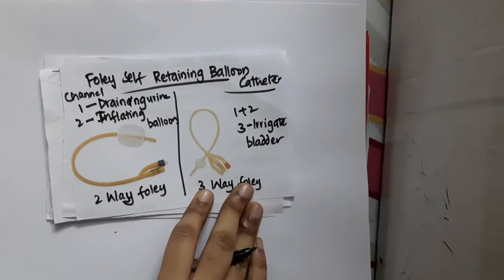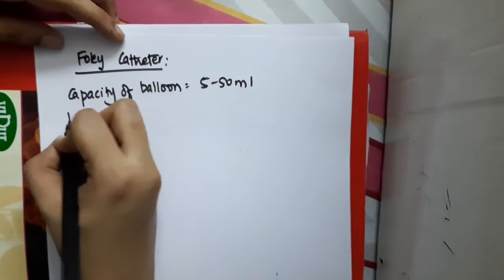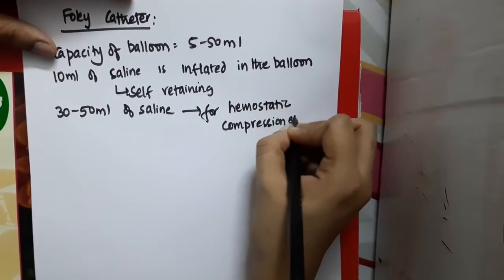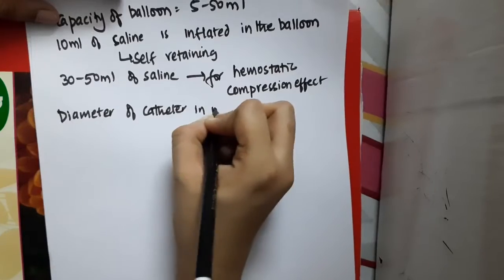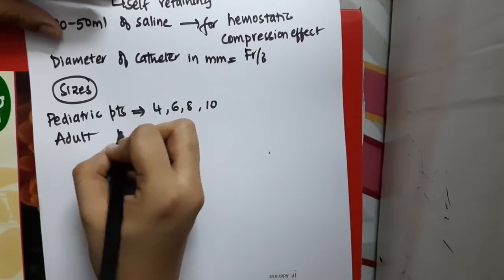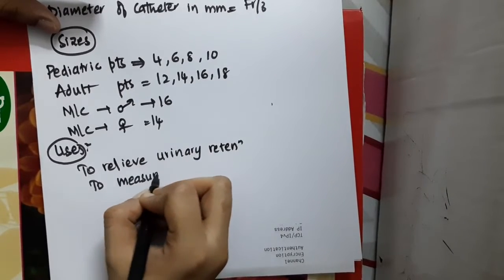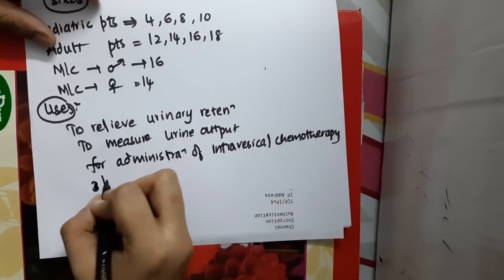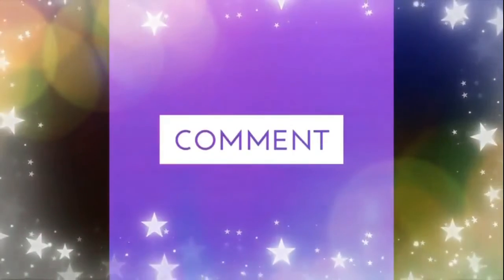foleys catheter mp4